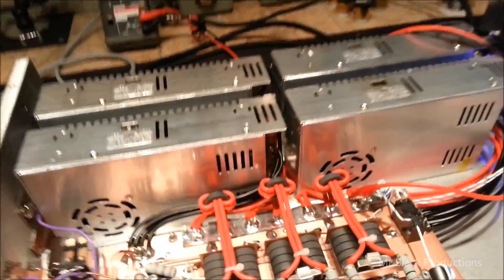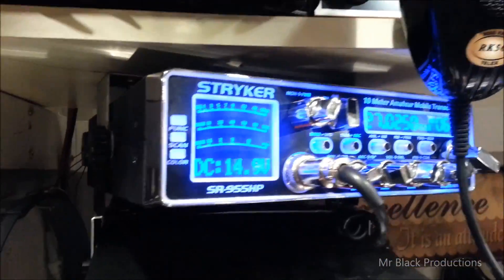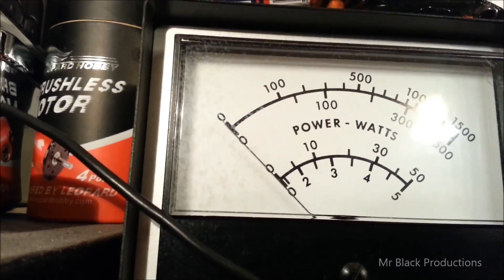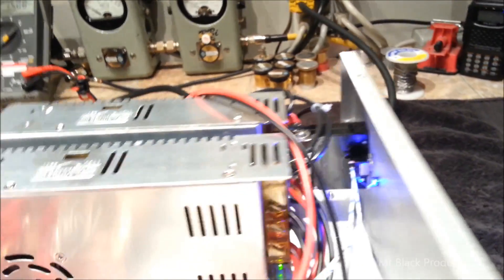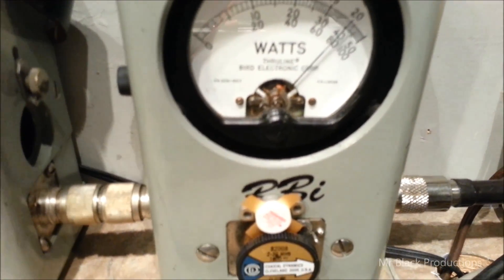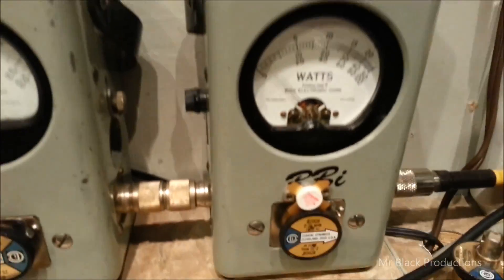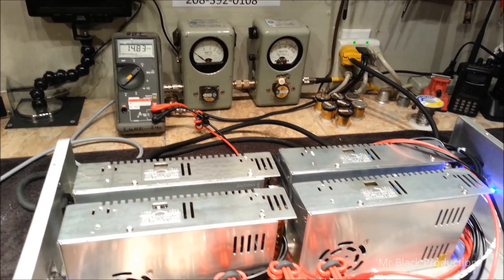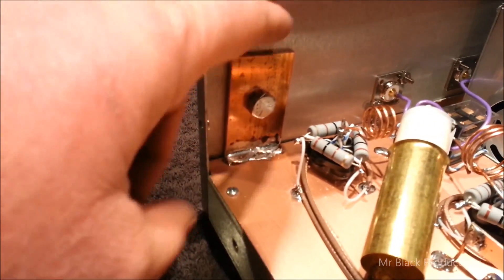lee's 6 pil in class b with swithers for the supply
a 6 pill base amp with switchers for the supply
We here at BBI strongly suggest to not modify
amplifiers. This amplifier in this video and all
subsequent videos are intended for
experimental, medical, or scientific research
only! We do not advocate or suggest their use in
any other way. Do not operate this equipment
in any illegal manner! All equipment is tested
on a closed loop, sealed system. Use at your
own risk and liability.